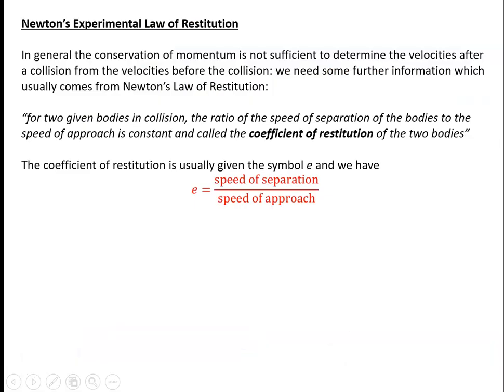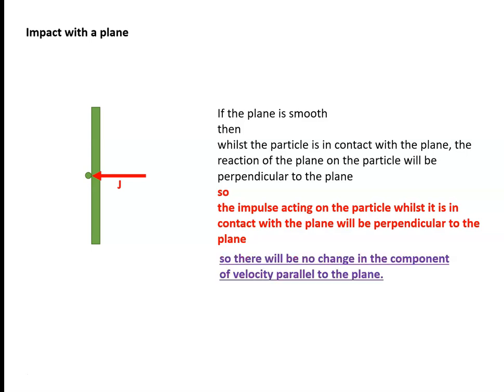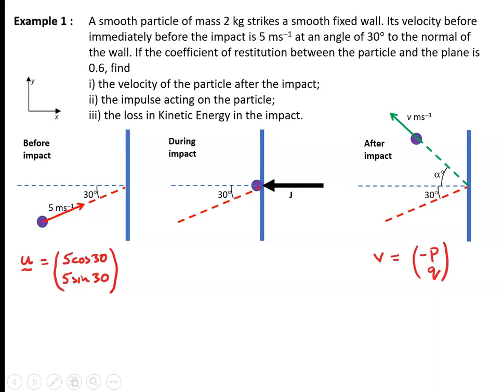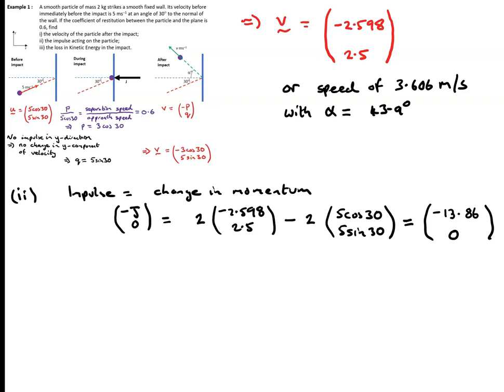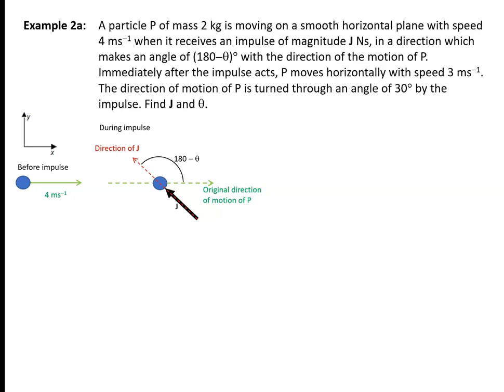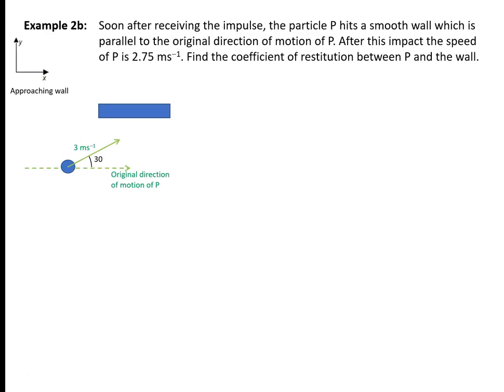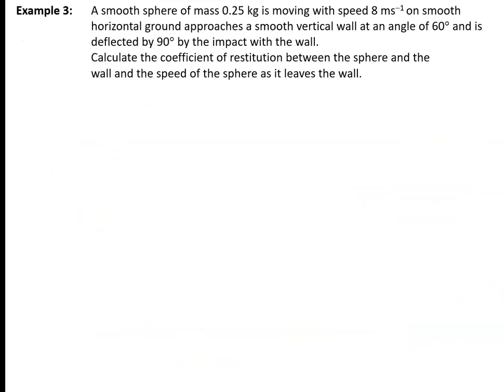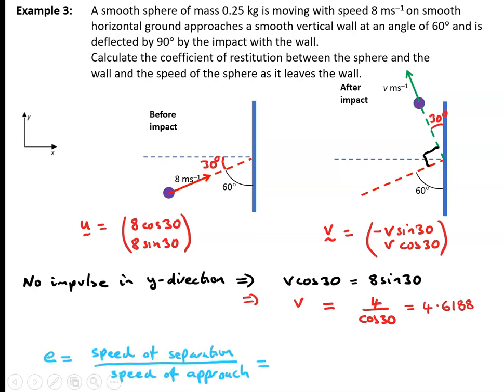FM2 6 2a 2 Restitution1